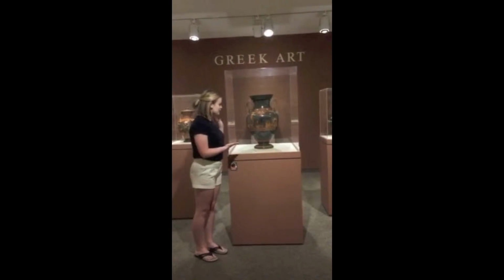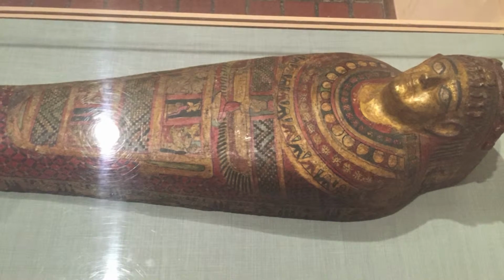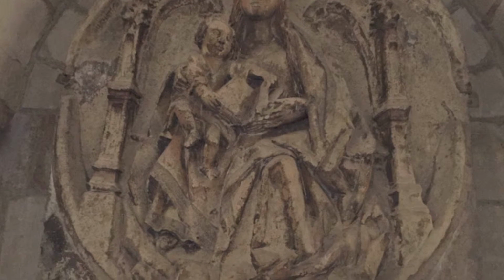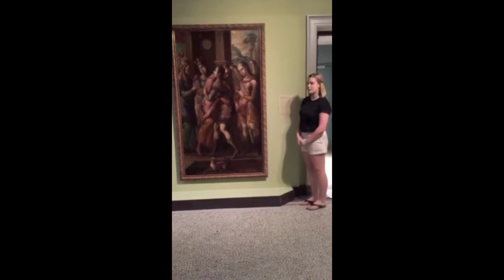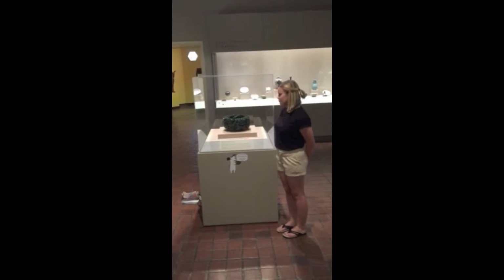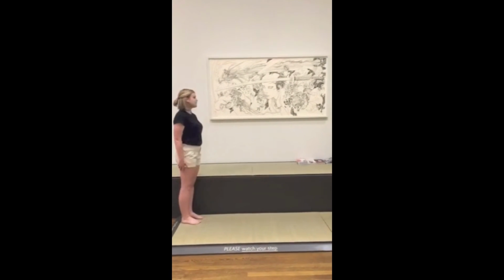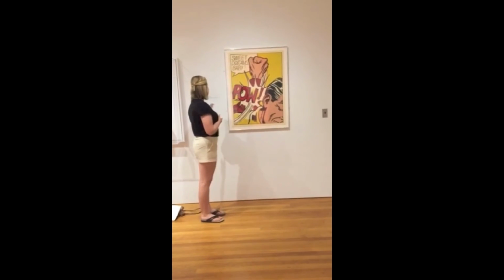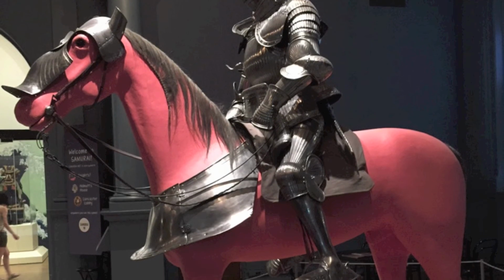WHAP Project -- Worcester Art Museum